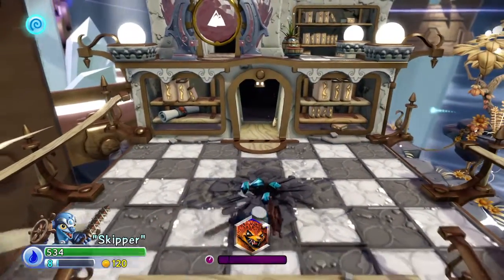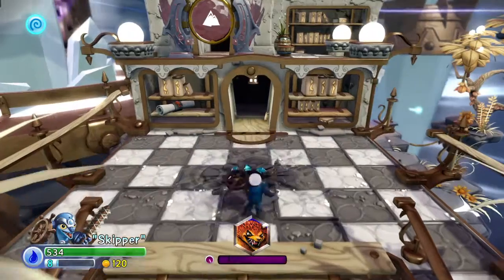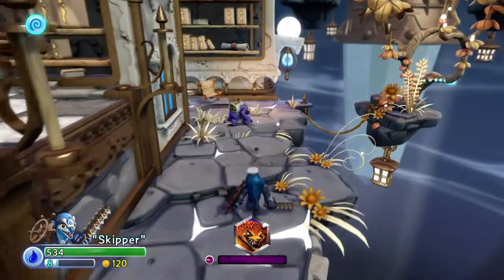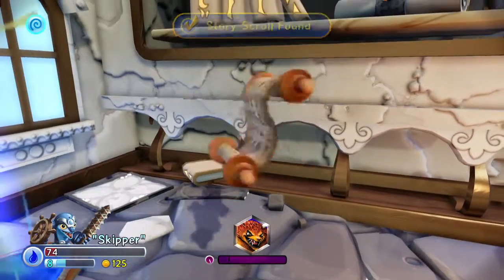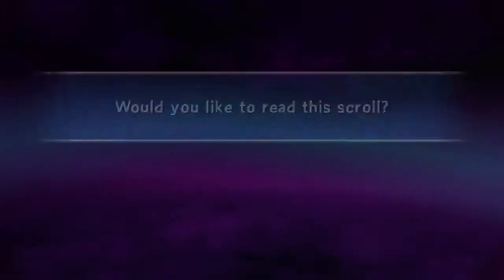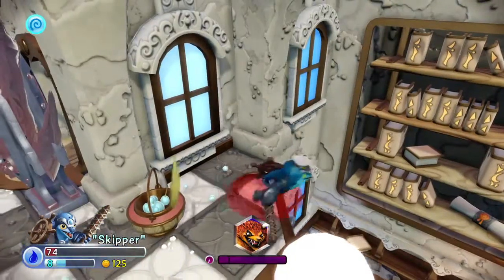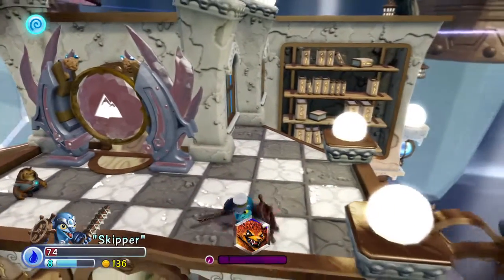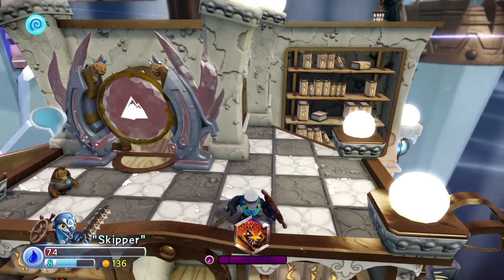Sunscraper Spire - Story Scroll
Beta test - Sunscraper Spire Story Scroll location.